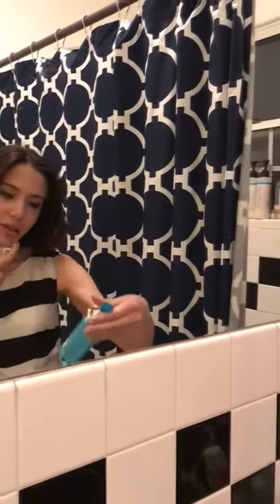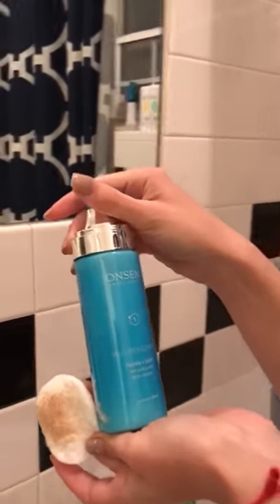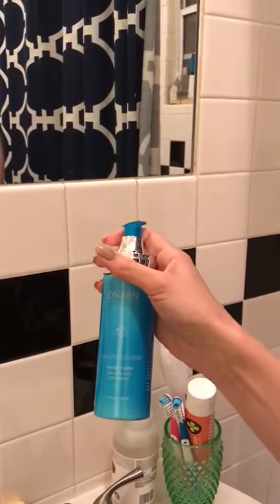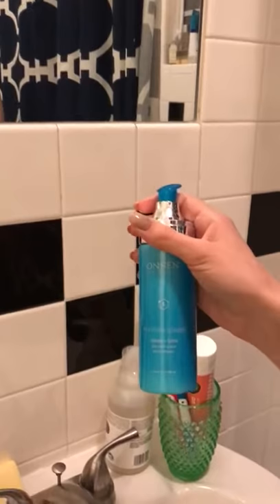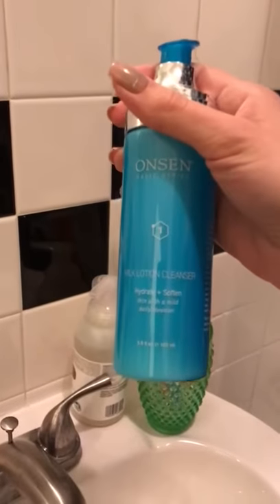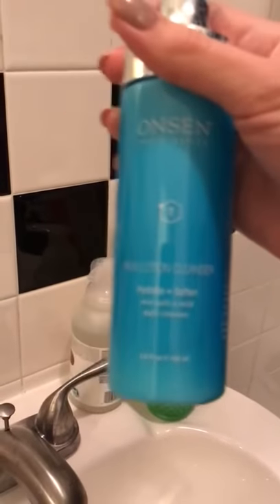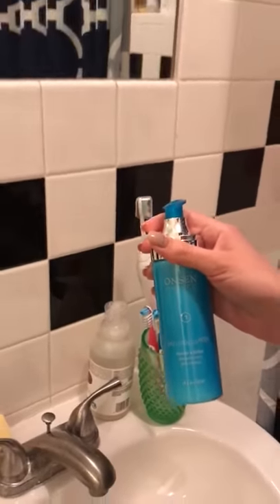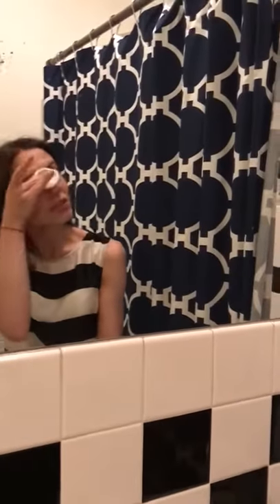I am using this amazing product called Onsen Secret Milk Lotion Cleanser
I really love ONSEN SECRET, its a great brand.
I am using this amazing product called Onsen Secret Milk Lotion Cleanser from their basic series. It makes my skin feels fresh after a long day. It does not leave trace of make up on my face and my skin feels hydrated and moisturized. It smells amazing.

Onsen Secret Milk Lotion Cleanser
150ml / 5.07fl.Oz. For dry to normal skin types.

This rich cleanser rapidly wipes away all contaminants. A greaseless, ultra-rich wash that softens and moisturizes yet is still thorough enough to remove all traces of makeup and other irritants. The Milk Lotion Cleanser contains unique active ingredients and can be used effectively as a mask.

👉The Benefits

During the night our skin develops healthy oils and nutrients that should be kept on our skin throughout the day unless we are exposed to extensive solution or dirt. For that reason, we have developed our Milk Lotion Cleanser to have gentle cleansing quality while focusing on hydration lock and skin-soothing throughout the day.

Since its inception in 2005, our Milk Lotion Cleanser has been scoring exceptional results for our customers with extra dry skin, rosacea, redness, and breakout. While we have decided to focus on the healing properties of this outstanding formula, we have reduced the cleansing agent to a delicate balance that makes wonder to the skin.

If you are looking for makeup removal, we suggest using our Aloe Gel Cleanser. While many companies choose to blend strong cleansing with moisturization, we understand skin differently. Our Milk Lotion Cleanser is a gentle experience for the skin and an excellent morning companion for enhanced hydration and glow.

👉We are so proud of this one. Enjoy!!

It is important to understand that our ‘skin type’ or more accurately our skin’s ‘needs’ may change dynamically as these are affected by external factors beyond our biological structure. These factors include hormonal levels, living environment, nutrition, eating habits, and climate, etc. Being aware of ourselves and our environment will contribute to the overall positive well-being of our skin.

Daily cleansing - Twice a day, moisten face and neck with lukewarm water and massage the cleanser gently. Rinse with lukewarm water.

Use as a Mask - Leave on for 10 minutes before rinsing, allowing all actives to be absorbed in the skin.

Use as light makeup removal. As we have designed the milk lotion cleanser with the highest priority to moisturization and support of dry as well as sensitive skin, we have reduced the presence of actives that support makeup removal. Squeeze the pump once onto a cotton ball or pad. Wipe all makeup gently from the eyes and face. Rinse with lukewarm water.

You Should know Milk Cleanser is recommended for all skin types during rough, dry, or extremely cold weather conditions.